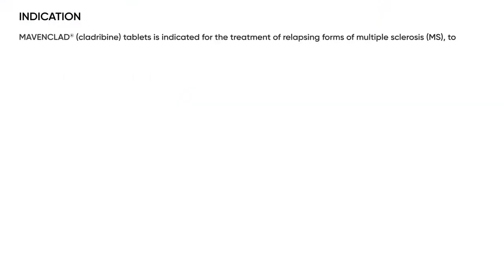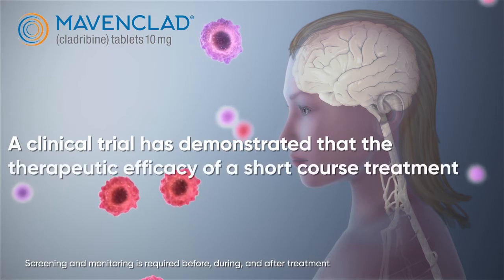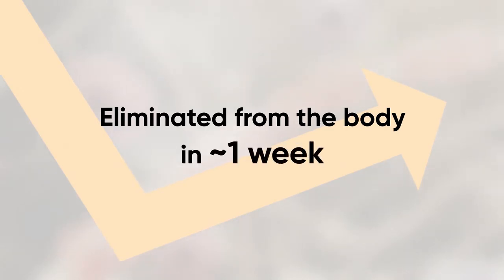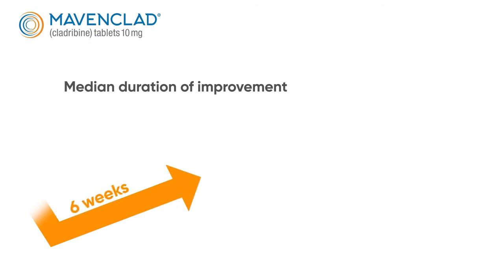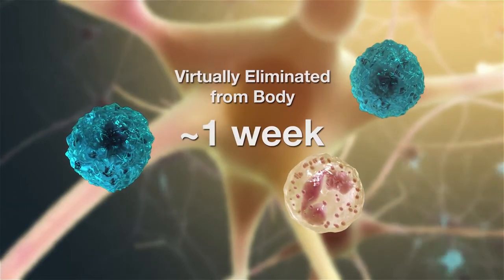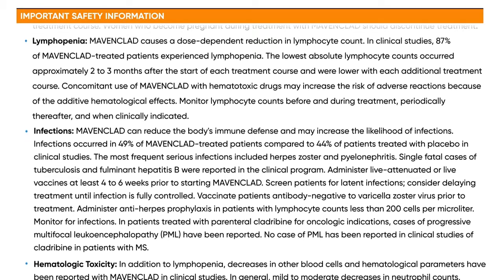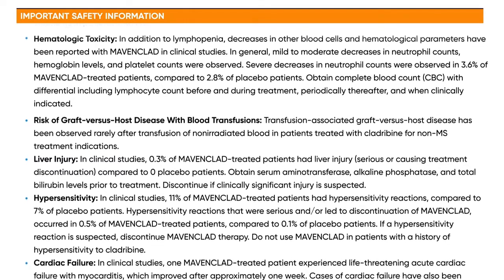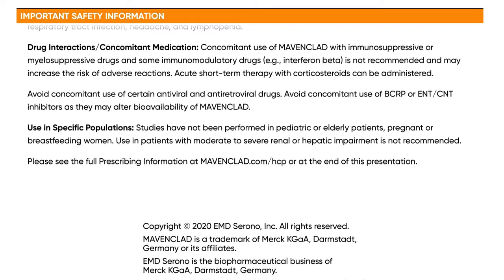MAVENCLAD® (cladribine) Proposed Mechanism of Action for Multiple Sclerosis